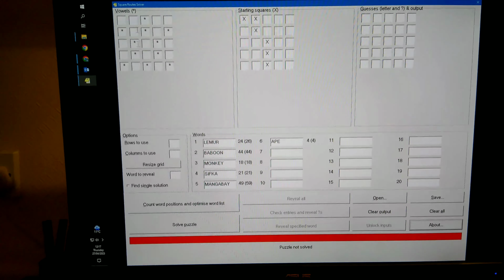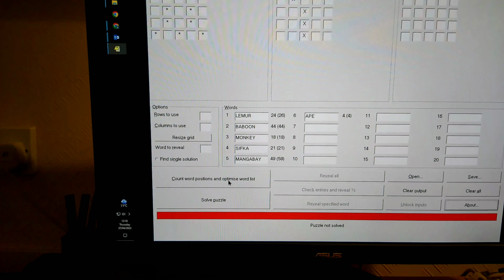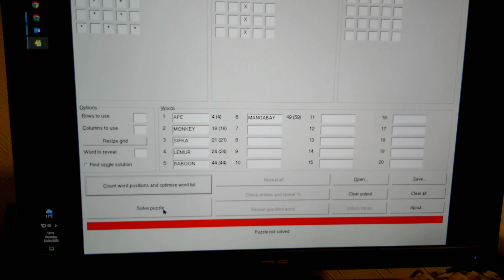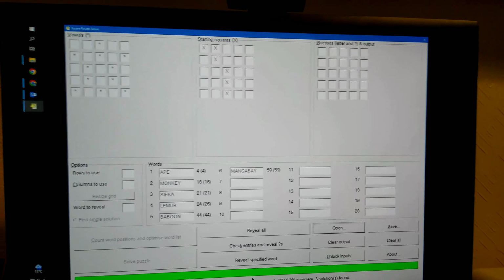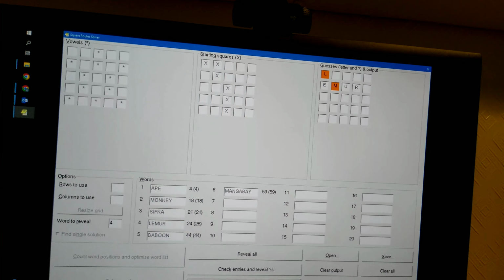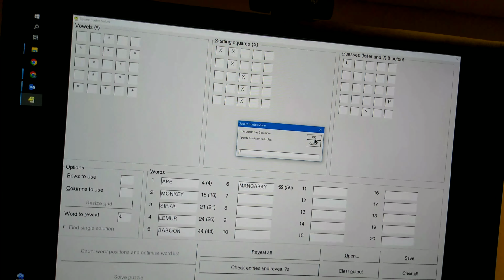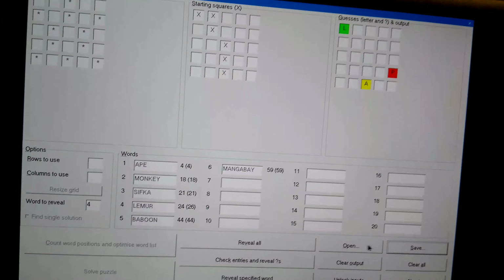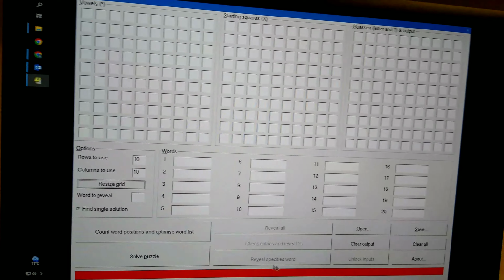Solving a Square Routes puzzle programatically